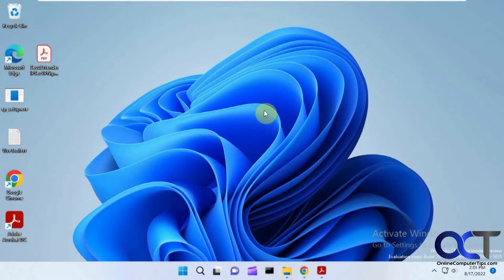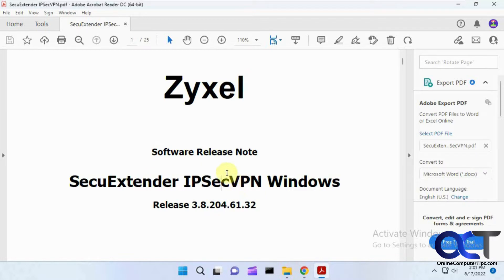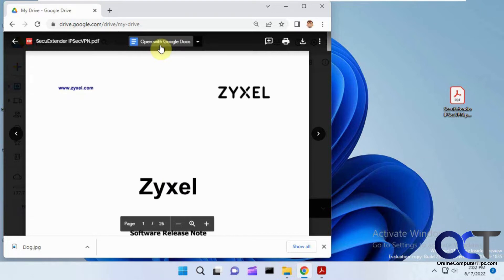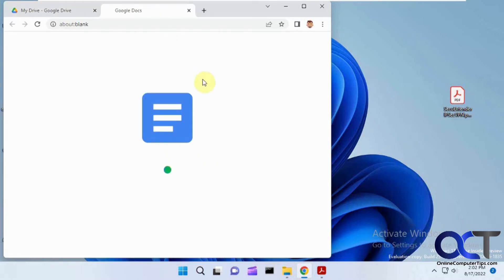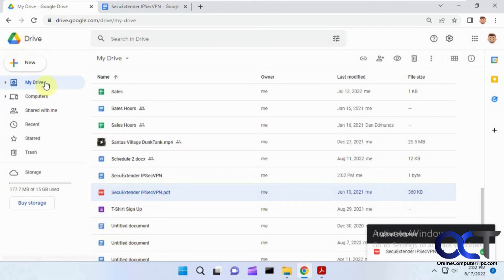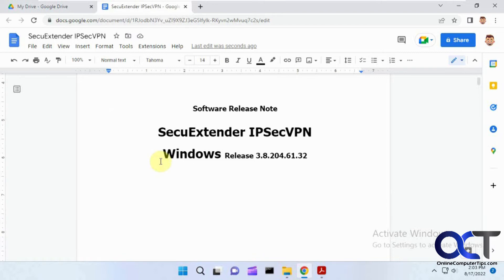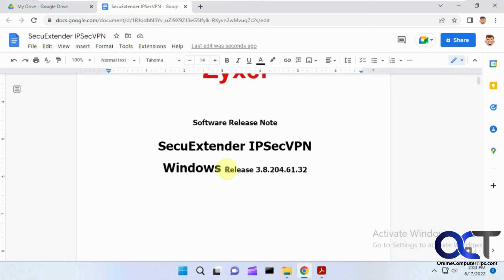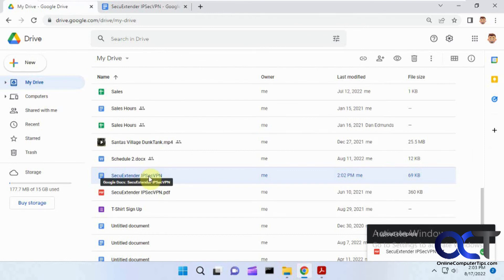How to Edit a PDF File in Google Docs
If you have a PDF file that you need to edit but don't have any PDF editing software such as Adobe Acrobat, you can use Google Docs to edit your file and then you can leave it as a Docs file or print or convert it back to a PDF file after you have edited it. All you need to do is upload it to your Google Drive account and open it with Docs and you can edit PDF files for free!

Check out our book (Google Docs Made Easy) that was written to take your Docs skills to the next level!